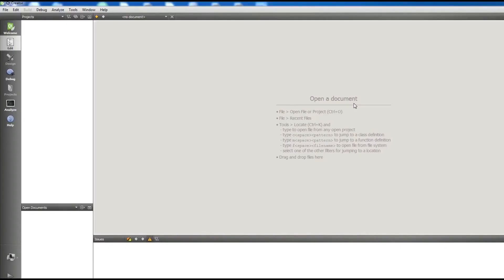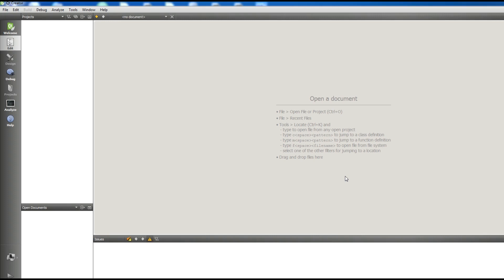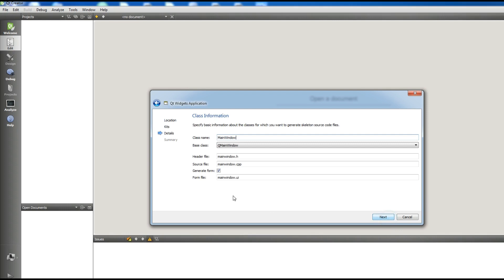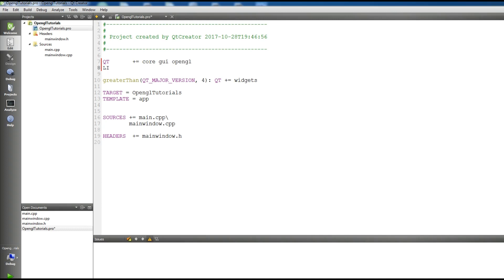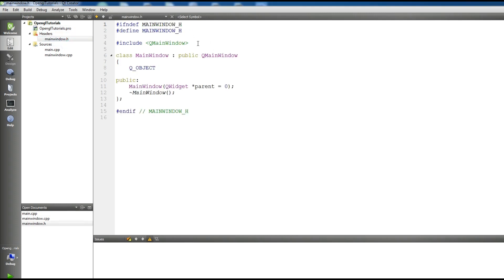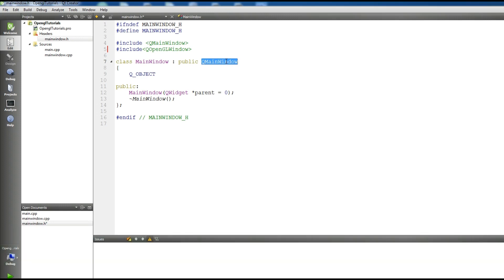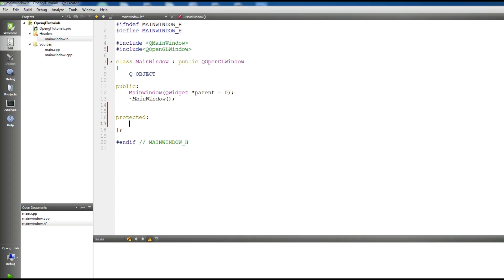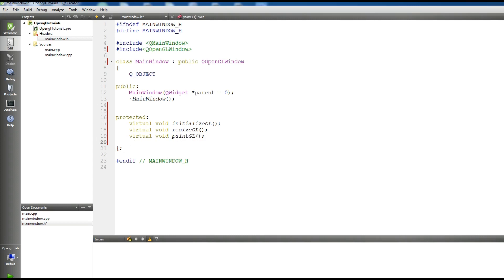1 Qt5 C++ Opengl Tutorial Creating Window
In these  video series, we will learn how to use Open Graphics Library (OpenGL), a powerful
rendering Application Program Interface (API), and combine it with Qt. OpenGL is a
cross-language, cross platform API for drawing 2D and 3D graphics on screen through the
Graphics Processing Unit (GPU) within our computer's graphics chip. In these video series, we
will be learning fixed function pipeline, because the fixed-function pipeline is easier for
beginners to grasp compared to the newer programmable pipeline. Qt supports both
versions, so there should be no problem switching over to OpenGL 3.x and above once you
have learned the basic concepts of OpenGL rendering